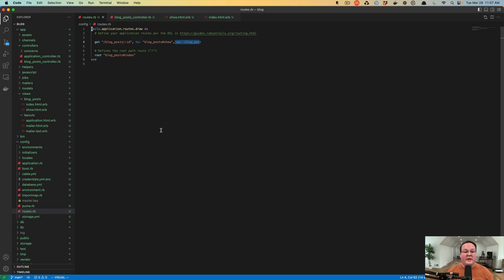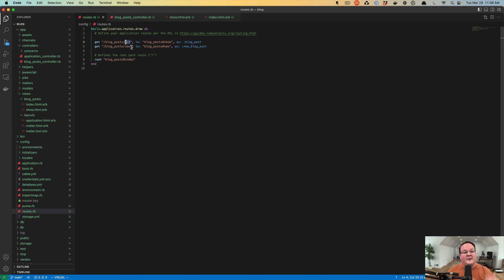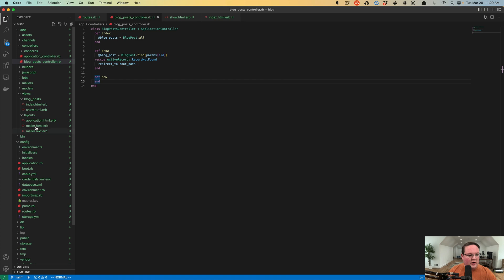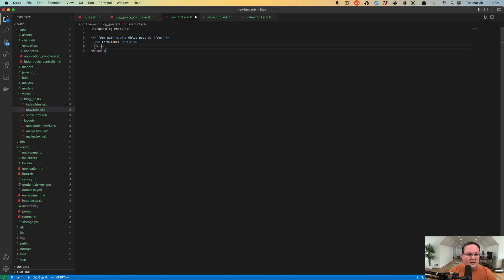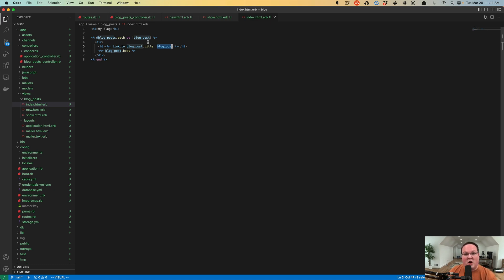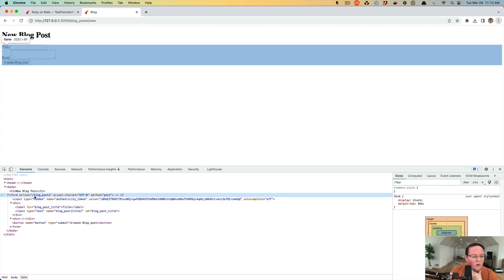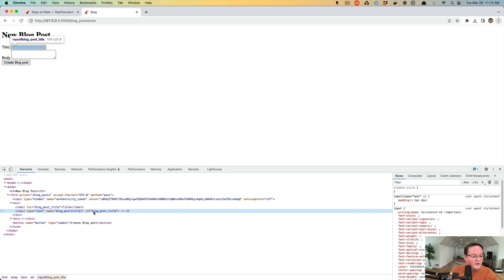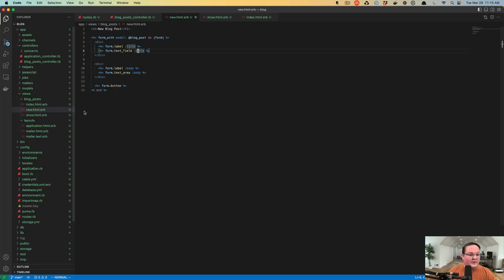Build a Blog with Rails Part 6: Adding a New Blog Post Action